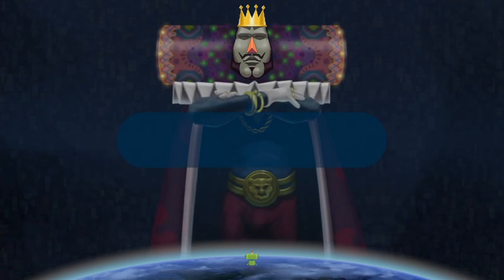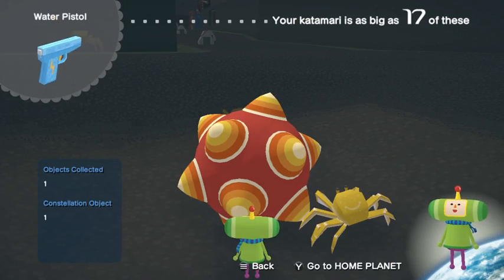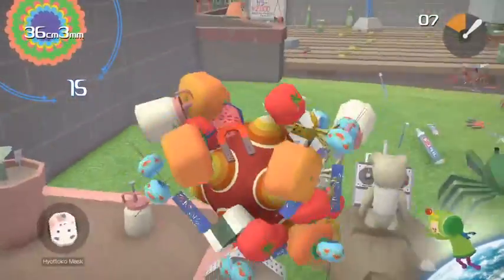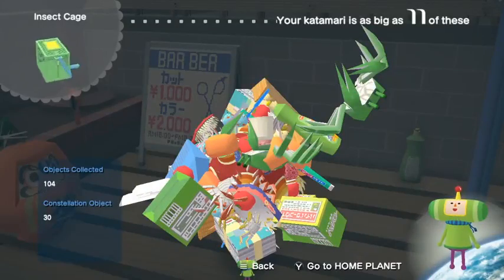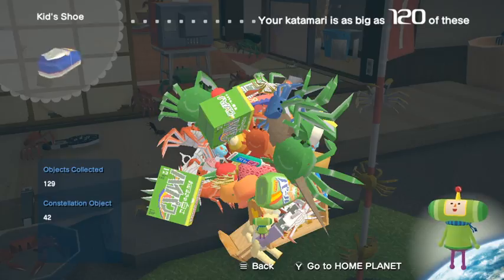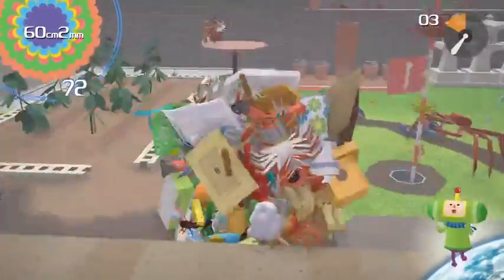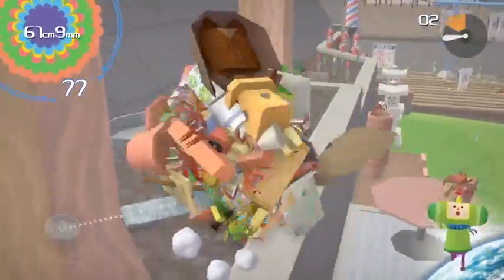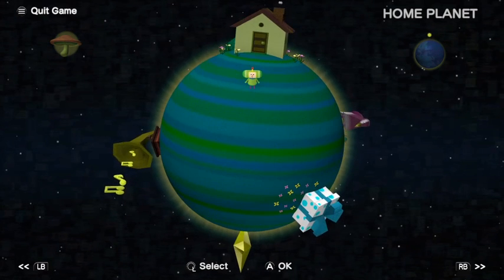how to play 1438: part 15 - make cancer (crabs)